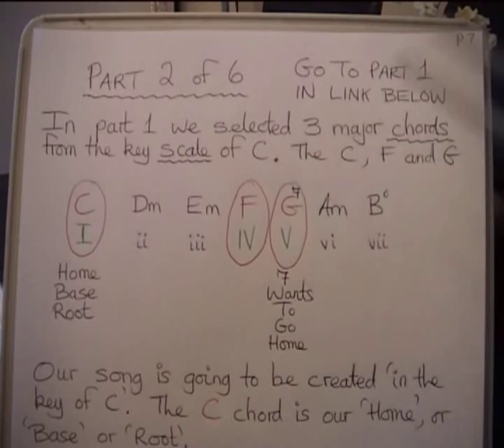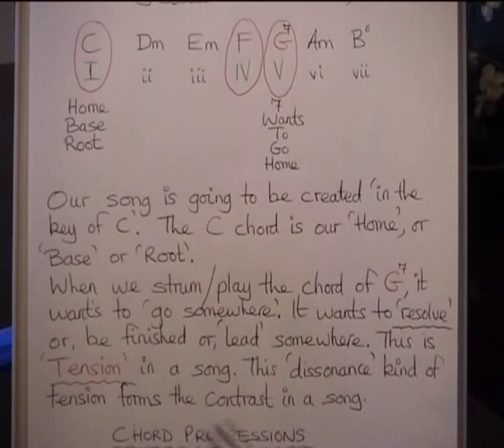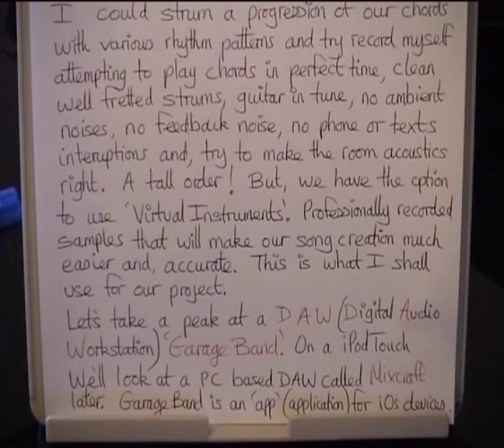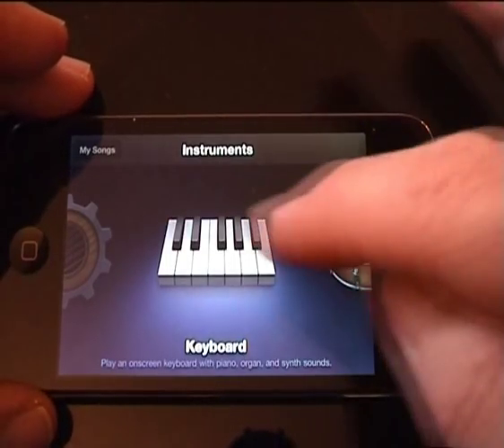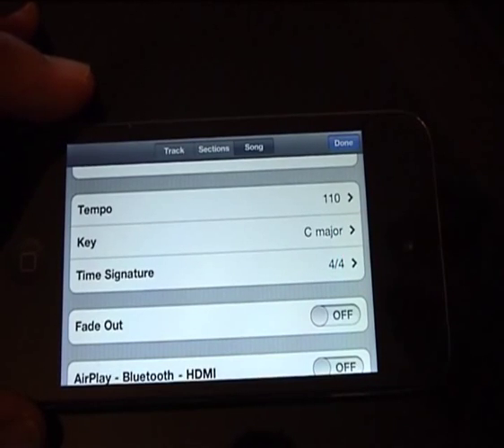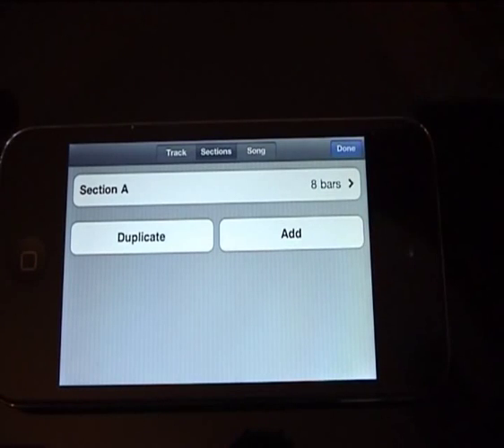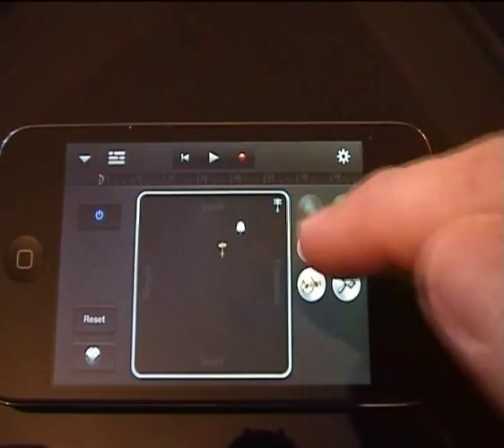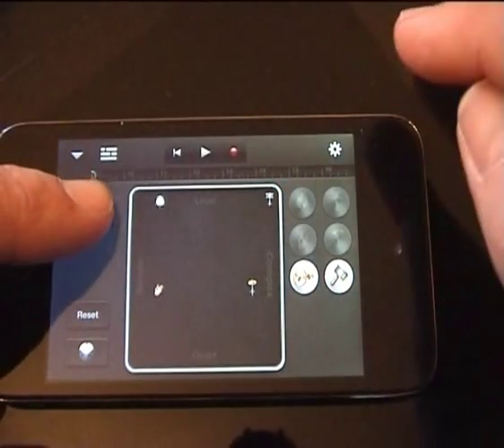How To Write, Create & Record A Song (Part 2 of 6) Video Lessons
Part 2 of 6 of 'How To Write, Create & Record A Song'. My new series for 2012 Better and quicker to help people get to the creative goal of song writing. I've pitched the lessons at a broad range of people all over the world. If you are able to learn quick, please make allowances for where I have produced these lessons in what may seem 'simplistic'. I want to leave nobody out. I want to encourage people of all ages, abilities and financial standing to learn and benefit from my video lessons.
I'm creating a series of 10 minute videos that show how to create a song from scratch.
I start out with some basic theory to get us some chords to work with. I'll show how we can change the pitch later via 'Transposing' (changing) if we need to.
I pass through familiar theory and get to 'how to work out how long a song should be and, how to work out how many bars/measures to use'.